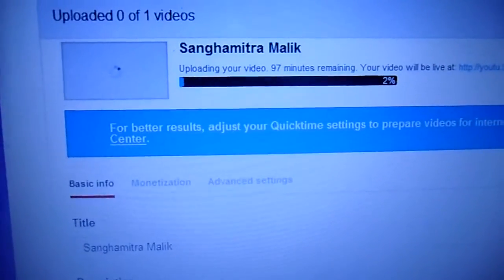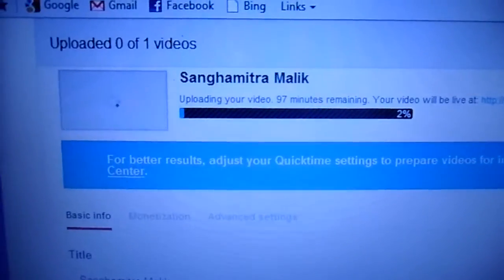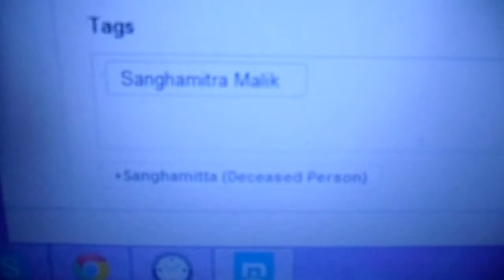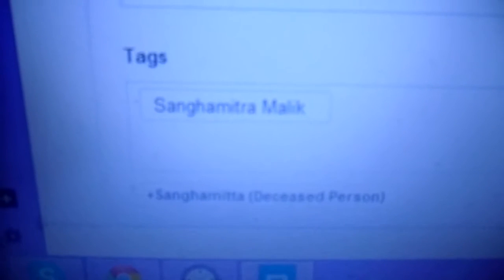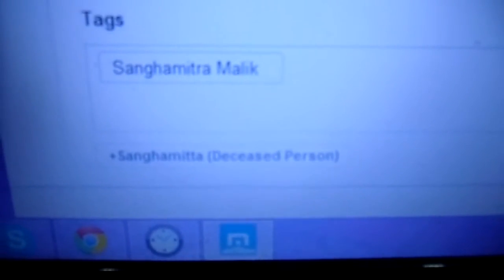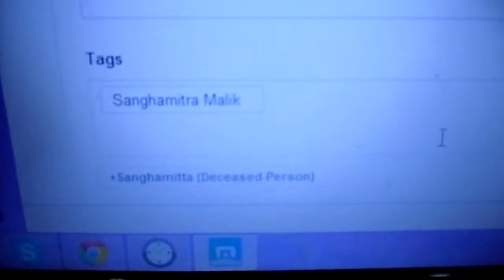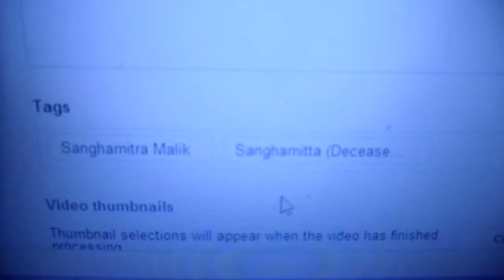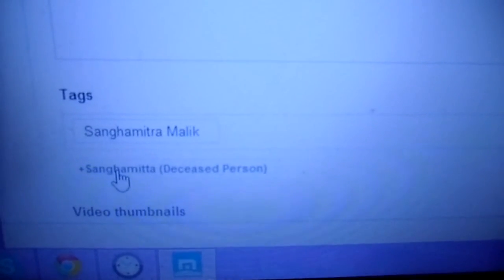How to Remove Suggested Tags on YouTube while Uploading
Would be great if you could PLEASE leave your responses in the comments below on:

Of course, maybe removing her name from the 'Defaults' might do the trick, but what if I let that remain and still not want such a tag suggestion to appear, then what do I do?